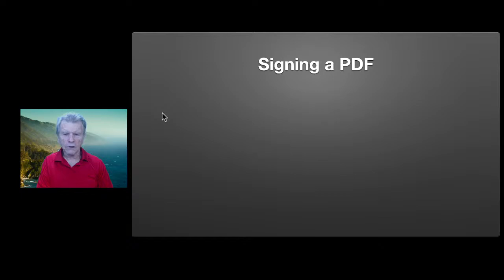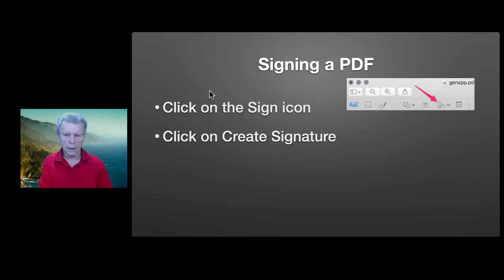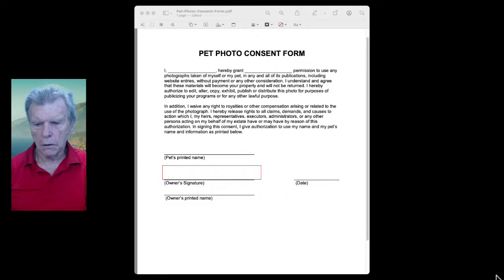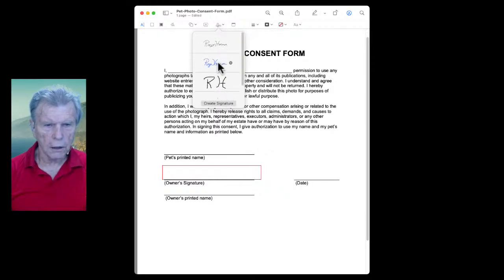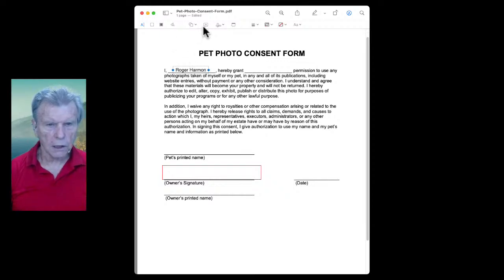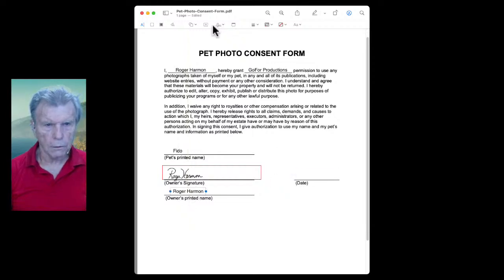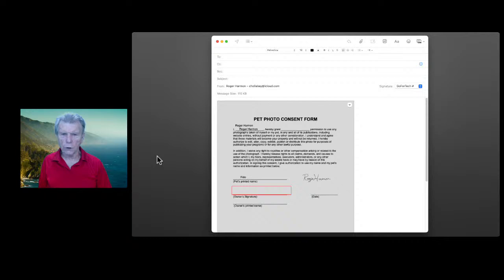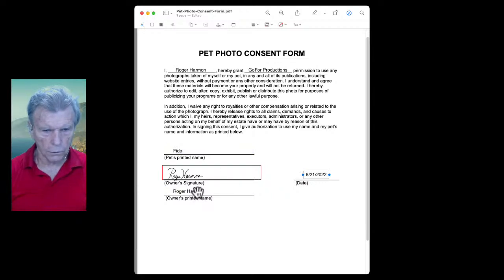GoFor Lunch # 111 Signing PDFs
Learn how to set up your signature in Preview so you can sign PDFs easily.